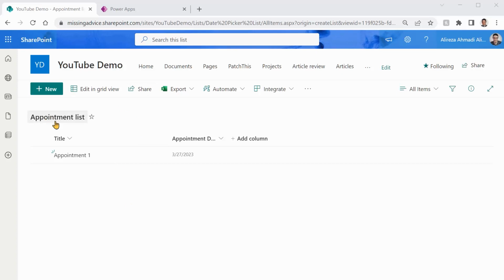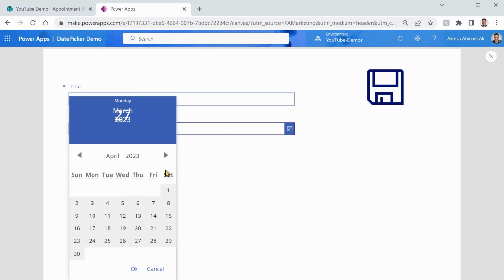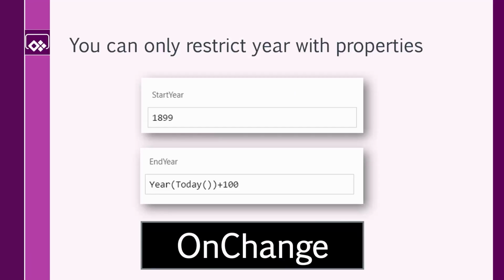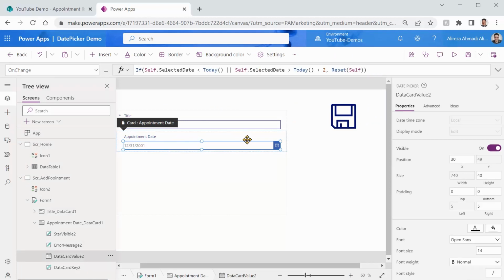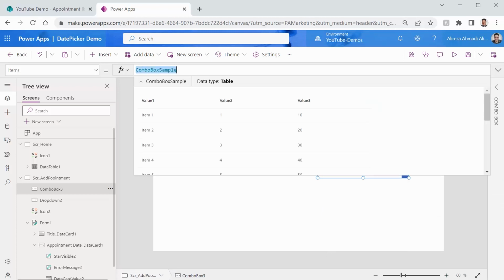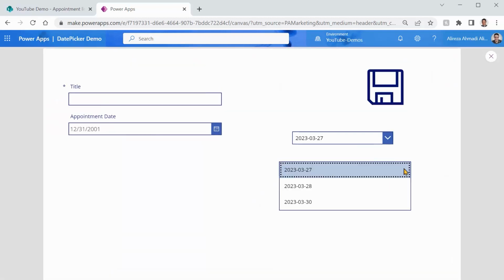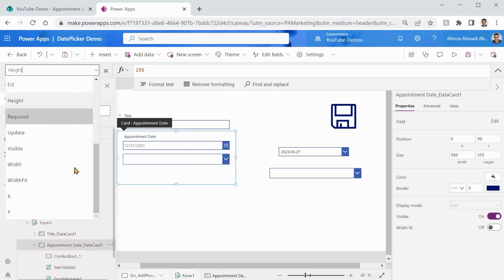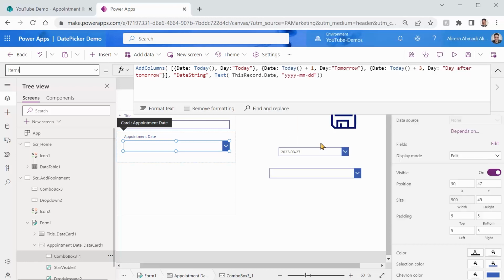How to limit date picker selection options in power apps - Part 1/2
I am sure you have used Power Apps Date Picker before and seems like it is a typical question that how we can limit the date options that user can select from that control. In this video we see how we can limit the date selection options from the Date Picker control.

0:00 Introduction
1:17 Setup
2:05 Adding Edit form that contains Date picker to PowerApps
4:21 Facing the Power Apps date picker problem
4:55 Power apps Date picker limitations and validation options
5:53 Introducing "OnChange" for Date picker validation
8:15 Combo box and Dropdown as alternative options to date picker
8:38 Using dropdown to display dates
10:07 Using combo box to show selectable dates with hint
14:03 Adding combo box with dates to Power Apps edit form
17:20 Conclusion